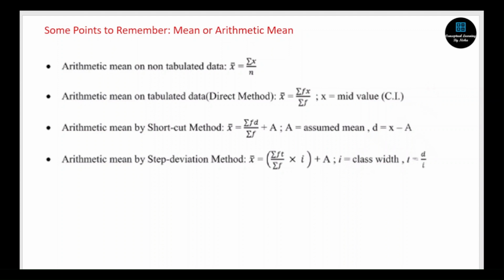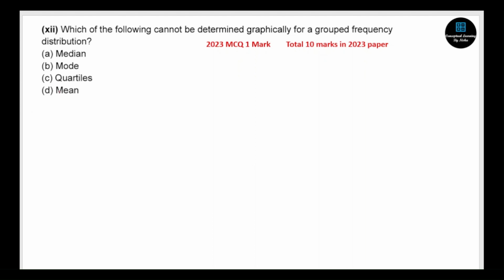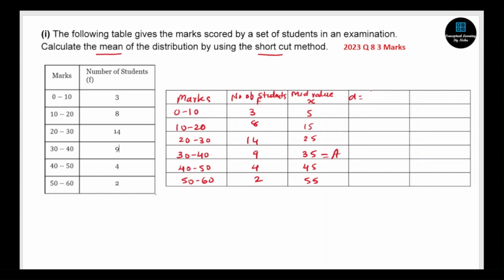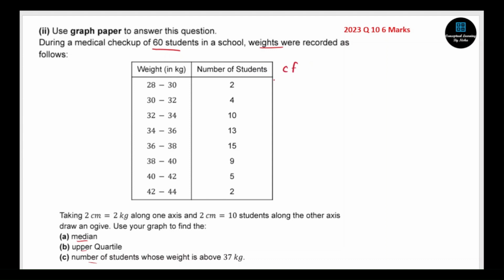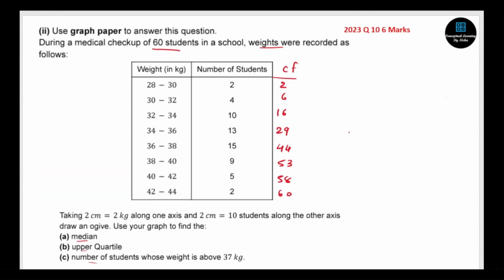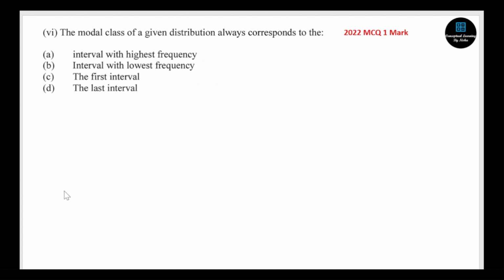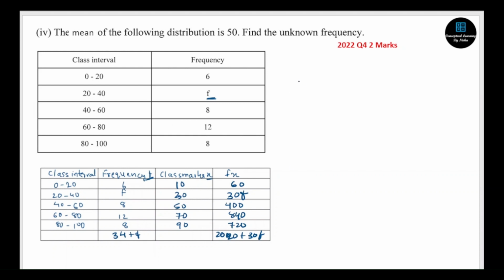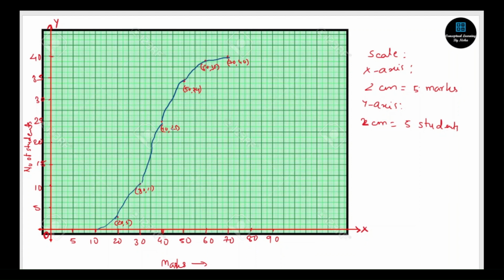Measure of Central Tendency || Mean Median Mode || Class 10 || ICSE || Exam series || PYQs Part 01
This video is about previous years questions PYQ's where you can find questions asked in ICSE Board exam from 2016 to 2023 with special tips tricks solution. Also you can find some mistakes to avoid and formulas used in this chapter. Very helpful video for exam preparation.
Queries solved:
Class 10 icse previous year question papers with solution
Class 10 icse previous year question papers analysis
Class 10 icse previous year question papers 2023
Class 10 icse chapter wise previous year question papers
Class 10 icse math chapter wise previous year question papers solution